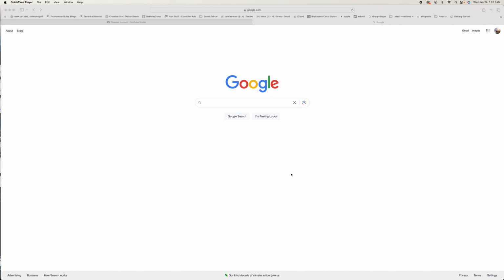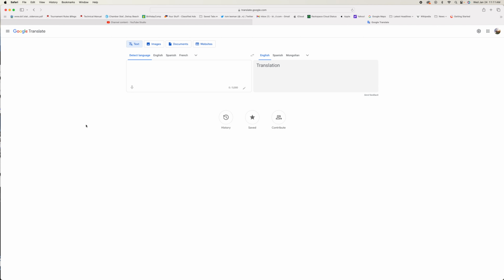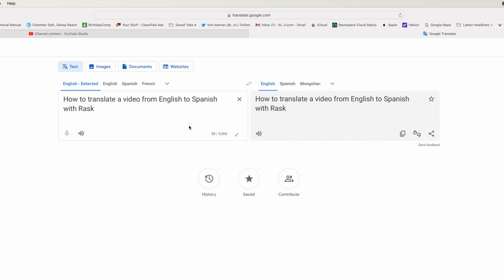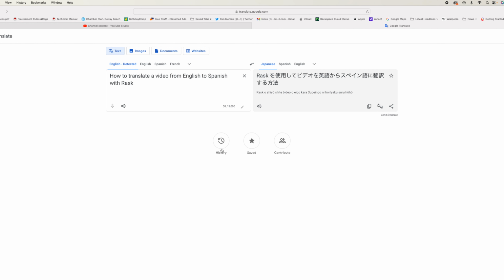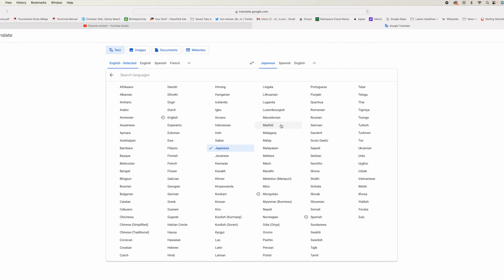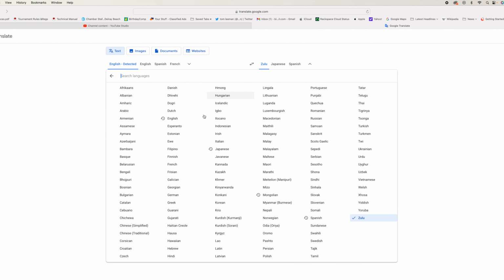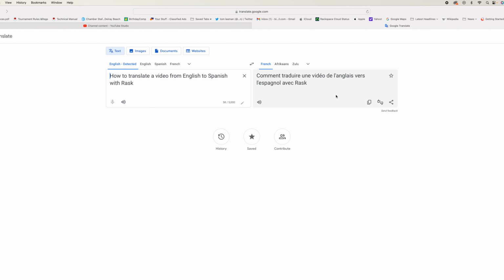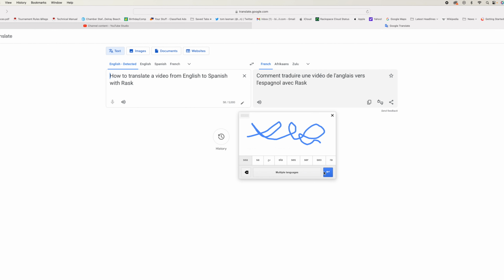How to use google translator